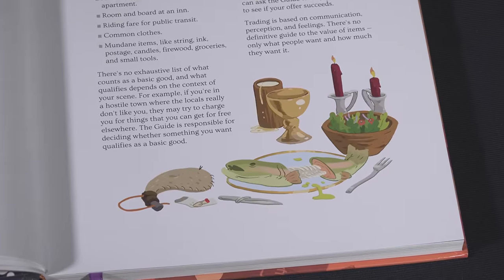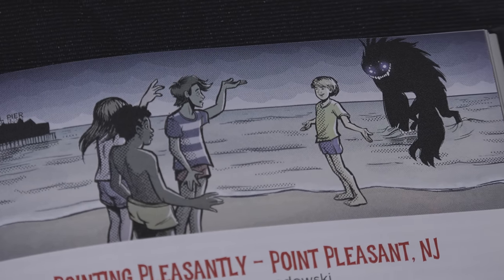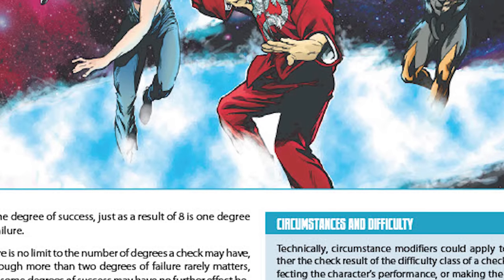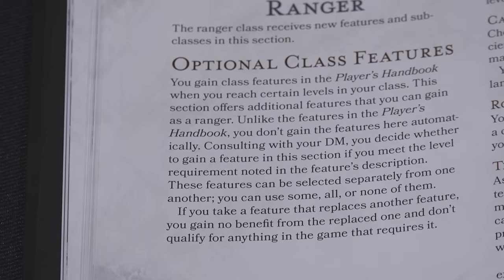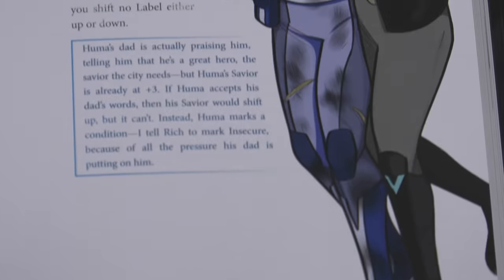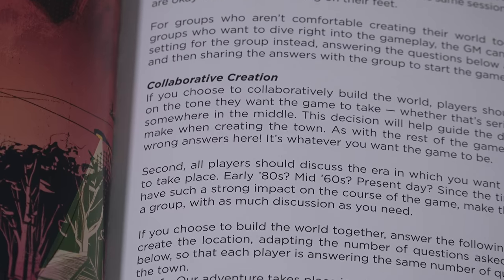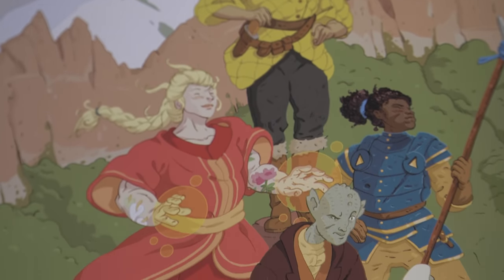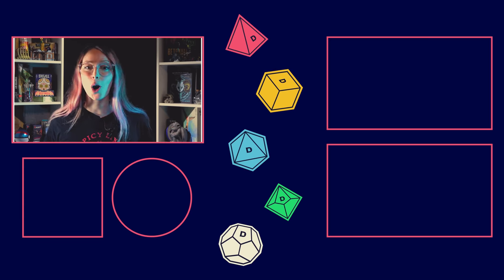How to run a Session 0 for D&D and other RPGs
You’ve got a group together, you’ve picked a TRPG, now it’s time to run a session 0! Whether you’ve run one before and are looking for more tips or have heard the term floating around and want to know more, Maddie is here to run you through everything you should cover before jumping into an adventure in your chosen roleplaying game. From setting clear expectations, to covering safety tools, and making your players work for you, there’s a lot more to the meetup than just creating a character. Obviously snacks, snacks are very important. This is Maddie’s ultimate session 0 checklist for Dungeons & Dragons and beyond, but let us know what you always cover in yours in the comments below too!

Explain the game 01:19
Creating characters 03:23
Safety tools 05:39
Make your players work for you 07:40
Every table is different 10:19
Session 0.5 11:42
Outro 12:54